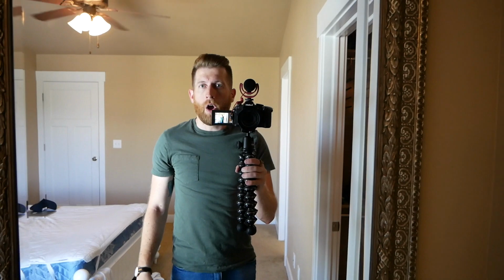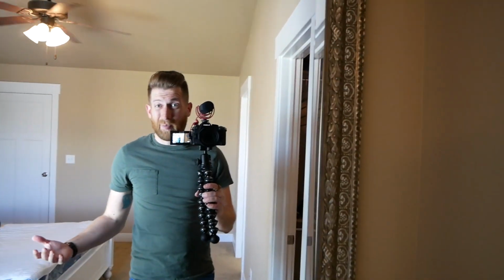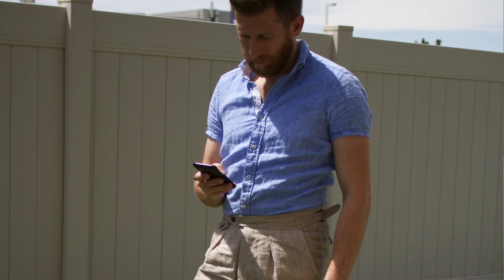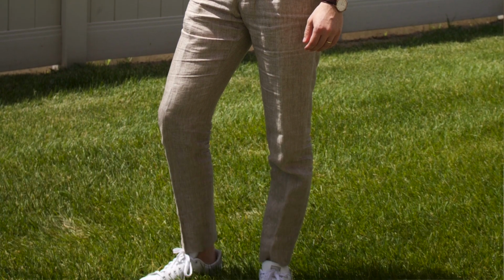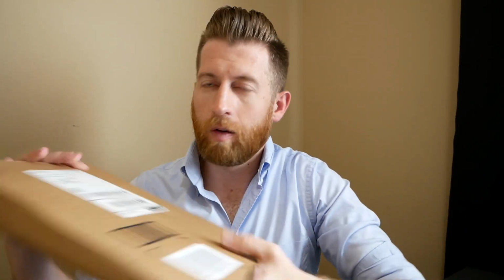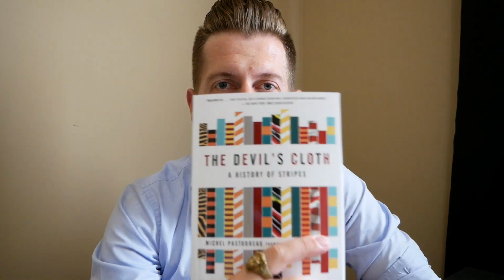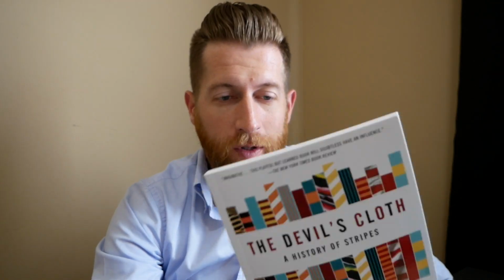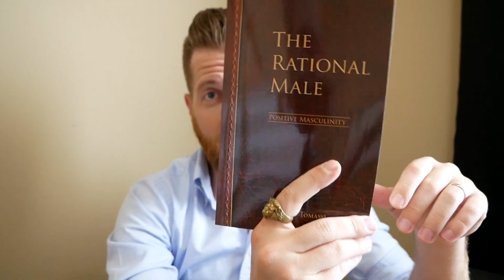Emotional Responses to Clothing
➢Pick up the books
The Devil's Cloth
Positive Masculinity